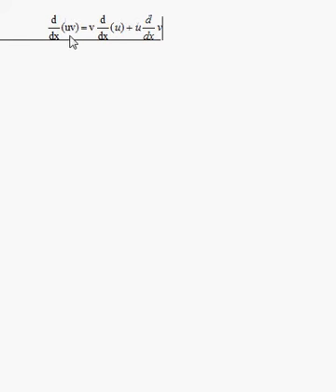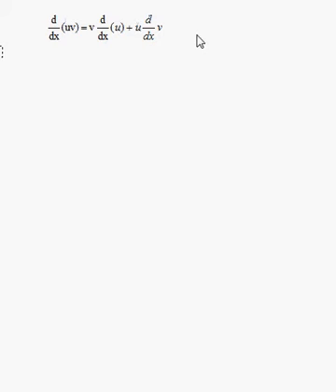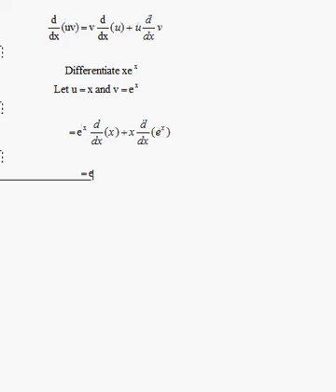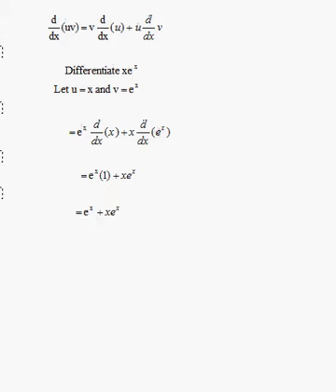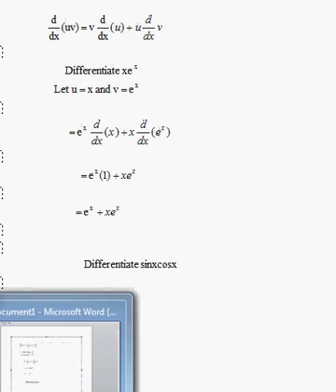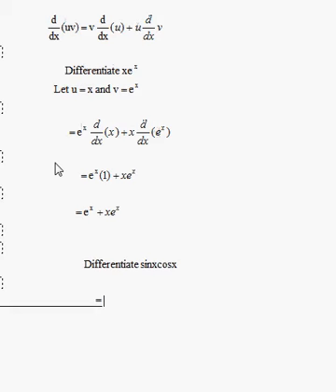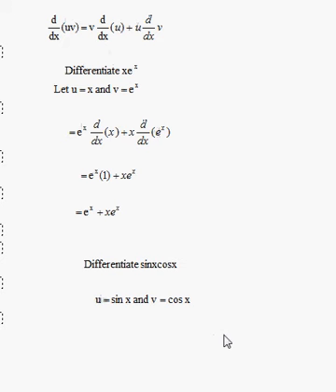Product rule | Calculus | Taking Derivatives | Easy and understandable method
Product rule in Calculus is very often used to find out the derivatives of those functions which are written in the form of a product. In this video you will learn its formula and technique to solve the questions involving functions with product in the most easy way.
Write your comments below if you have any questions.